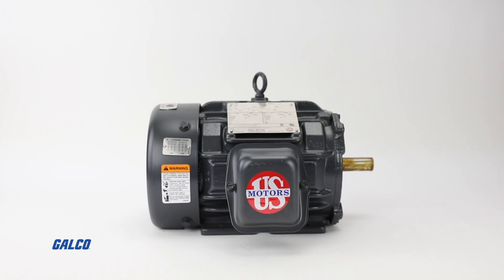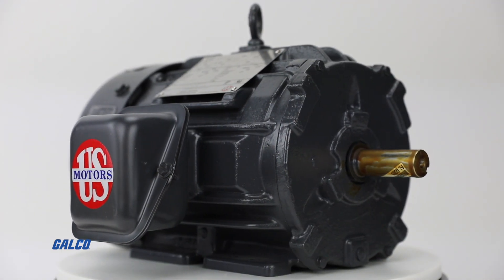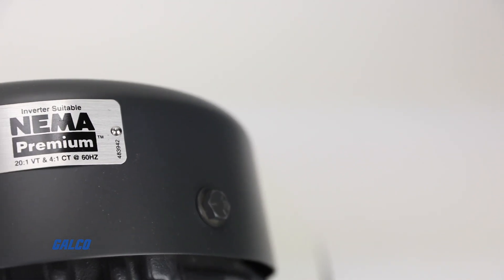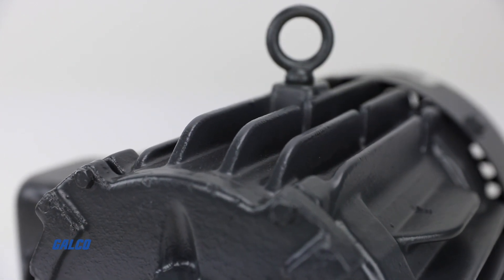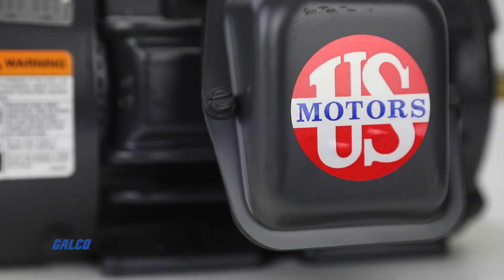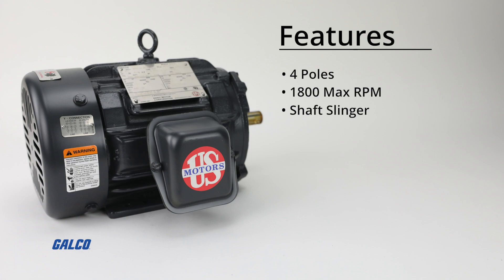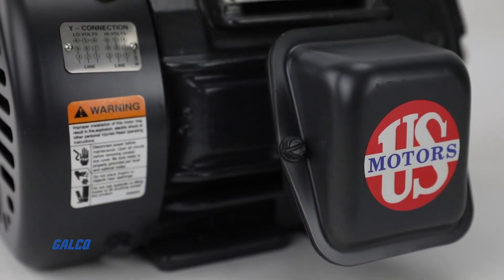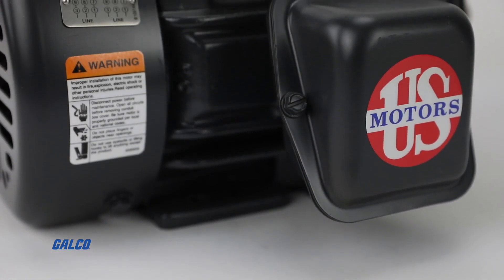US Motors HD1P2E World Motor Hostile Duty AC Motor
The HD1P2E World Motor Hostile Duty from US Motors is a totally enclosed fan cooled (TEFC) general purpose three phase AC motor ideal for process-related industries requiring protection from harsh operating conditions. Whether being used for locations like:
•Pulp and Paper Plants
•Saw Mills
•Mines
•Foundries
•Chemical Plants
•Waste Management Sites
This Hostile Duty motor is NEMA Premium Efficient with a 143T NEMA frame and features cast iron construction, with corrosion resistant mill and chemical duty paint.
Featuring Class F Insulation, and Class B Rise At Full Load On 60 Hertz Sine Wave Power, this 2 horsepower AC motor is intended for foot mounting, but is field convertible to F2 Mounting and also features:
•4 Poles
•1800 Max RPM
•Shaft Slinger on the pulley end for IP54 Protection
•Dual Voltage 230/460 Volts (1-100 HP)
Self-Certified for Class I, Division 2, Groups A, B, C, & D hazard location usage, the Hostile Duty motor will be able to give you variable and constant torque and control in the harshest environments.